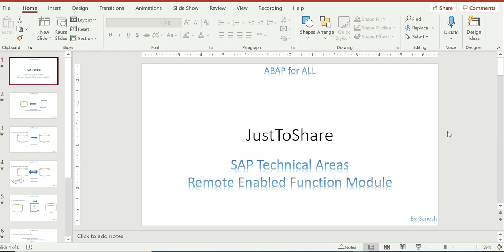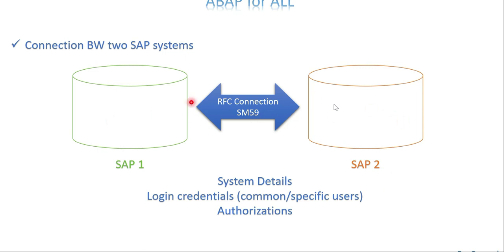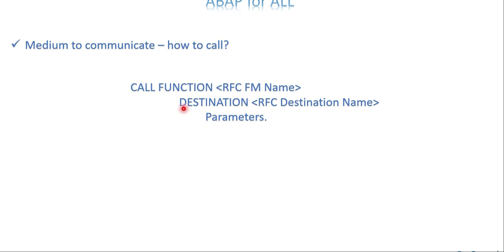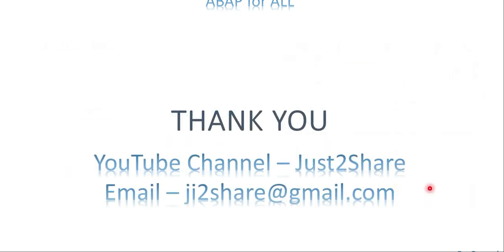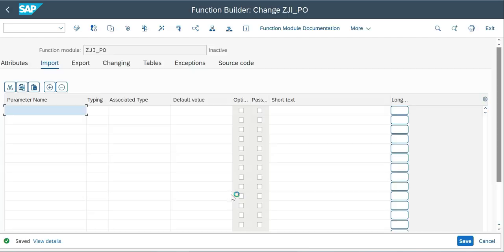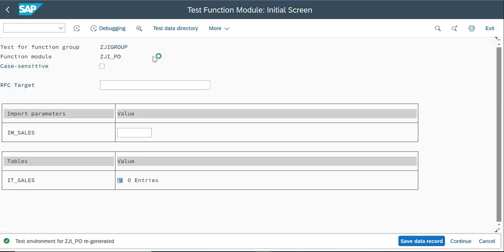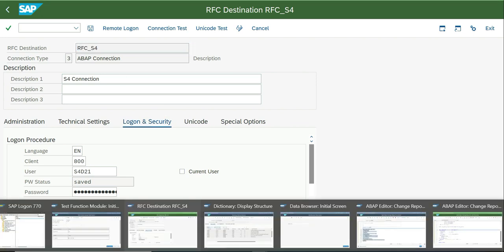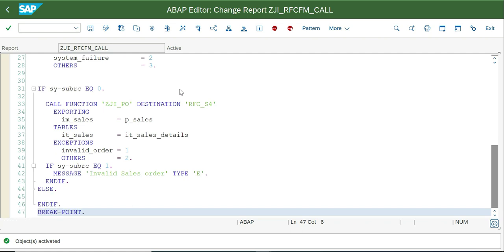Video 41 - ABAP For ALL - Remote Enabled Function Module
Explained the Remote Enabled Function Module